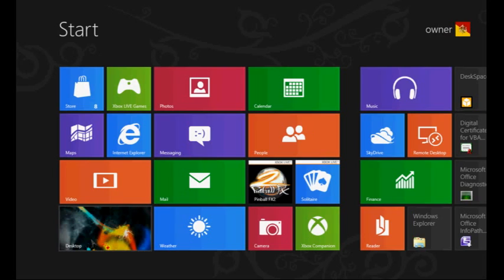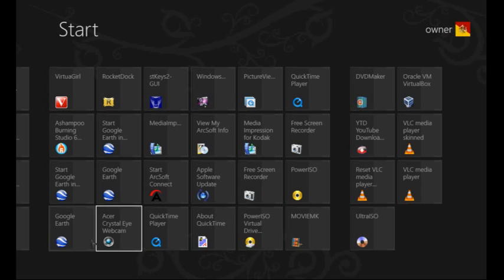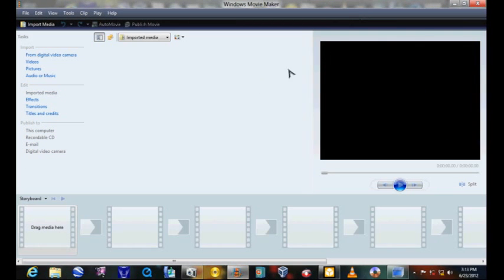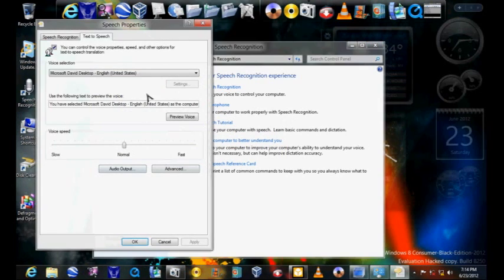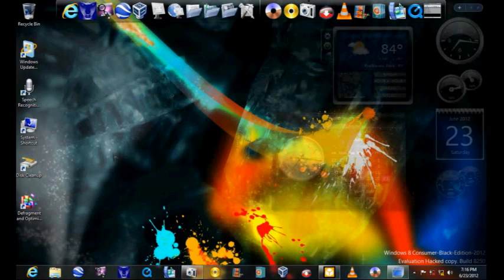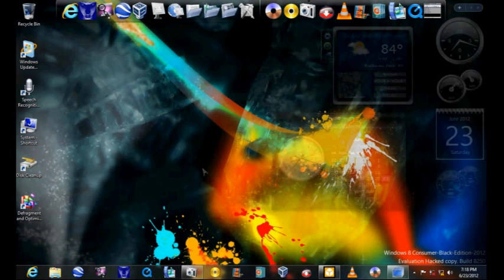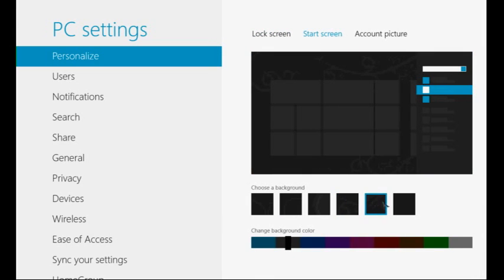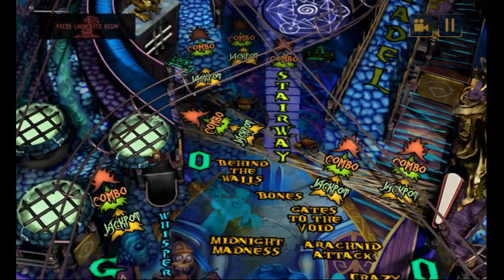Windows 8 Consumer Black Edition 8250 video-2-of-3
Windows 8 Consumer-Preview Hacked to A Black Edition